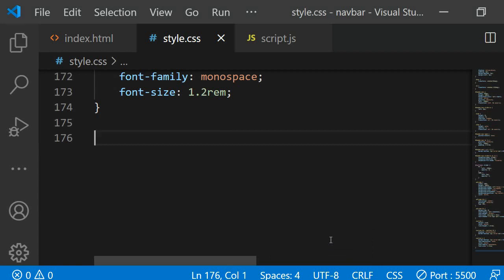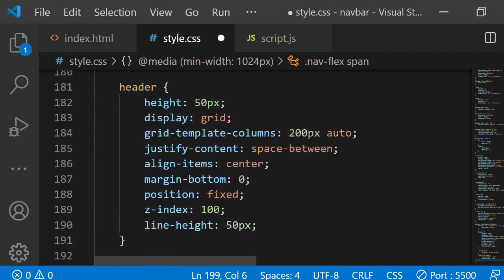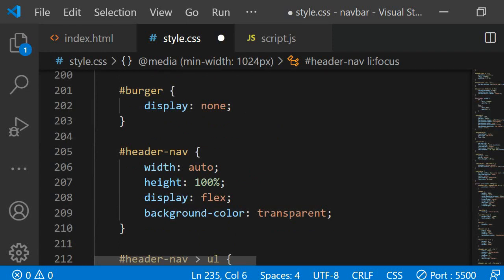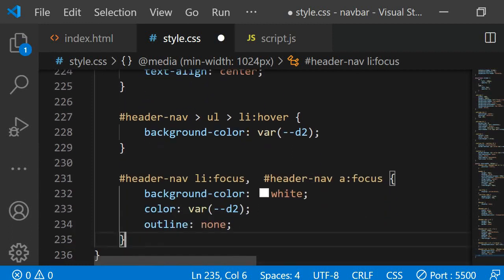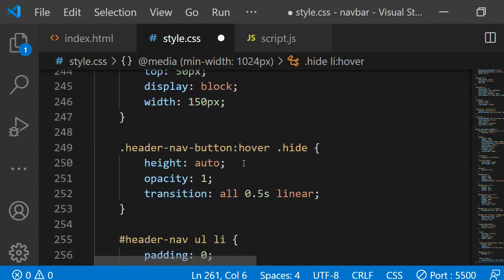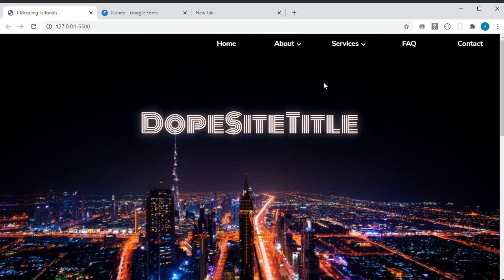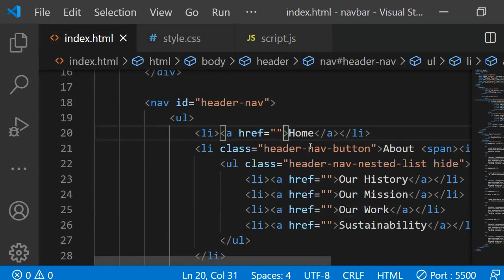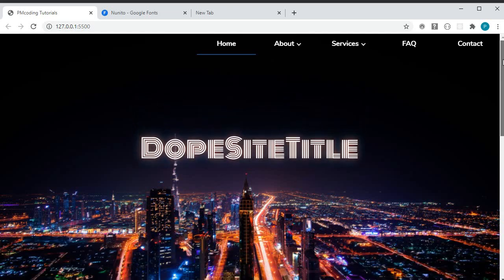How to create a responsive navigation menu with HTML, CSS, JavaScript (2020) - Part 4: Desktop CSS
Responsive Navigation Tutorial. Build a responsive navigation with HTML, CSS, JavaScript. Features mobile and desktop styling, transitions and animations, intersection observer and JavaScript to enable users to open and close sub menus by using the Tab key.